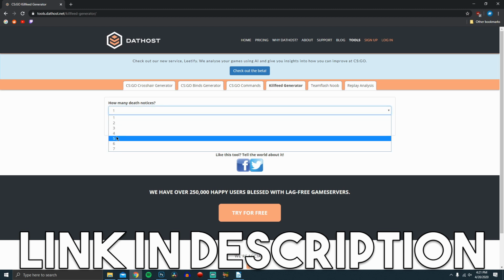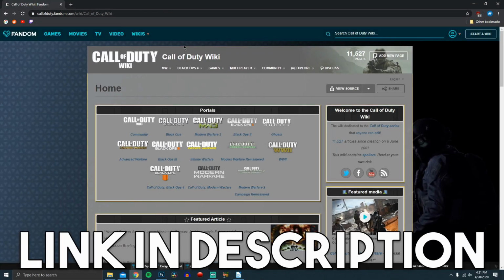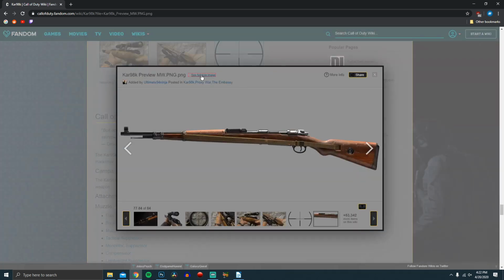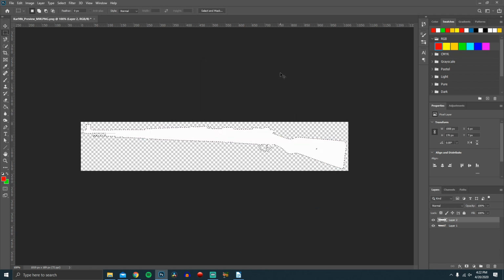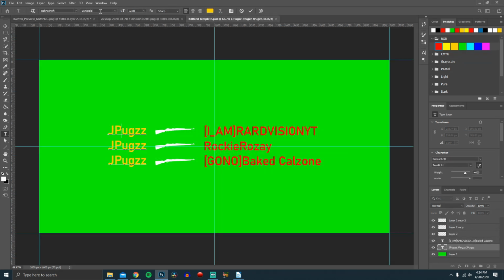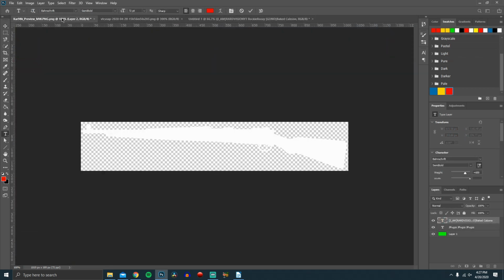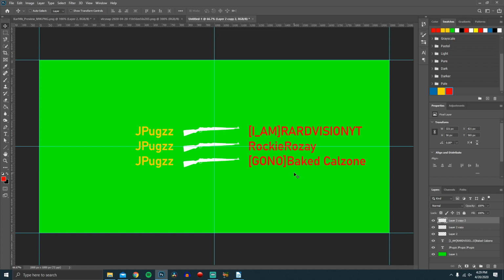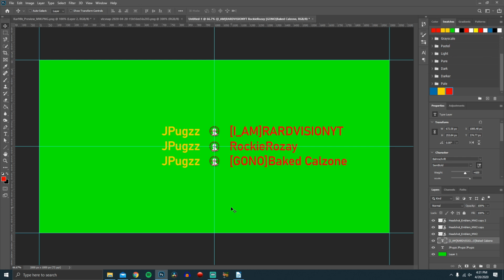HOW TO MAKE A CUSTOM KILLFEED FOR YOUR CALL OF DUTY THUMBNAILS | PHOTOSHOP TUTORIAL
Also, leave a comment about what you enjoyed, how I could improve, or if you have any questions.

On StoPo Gaming, you'll find content such as top plays, fails, montages, tutorials, and more!